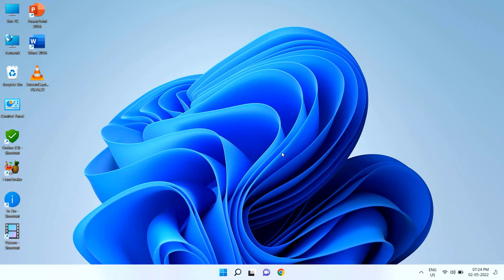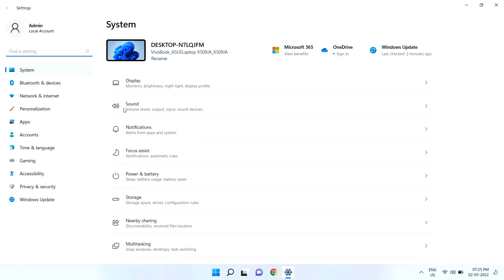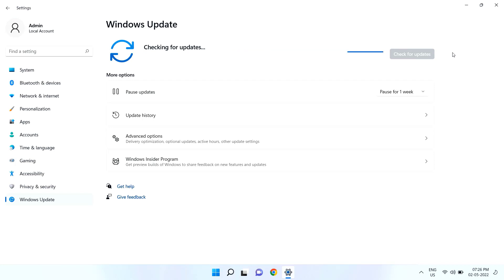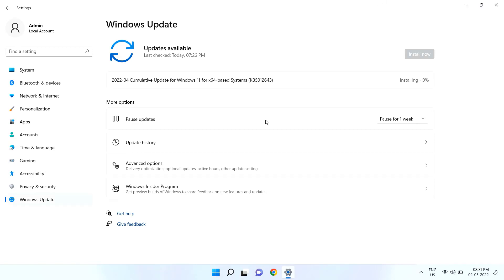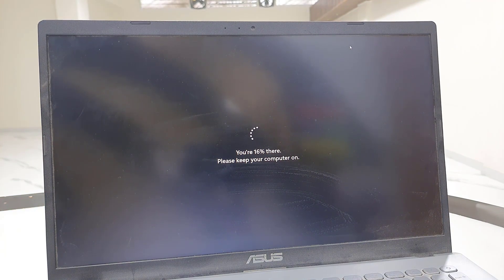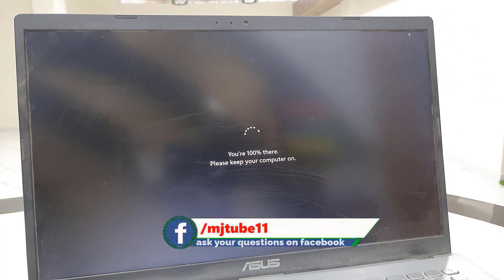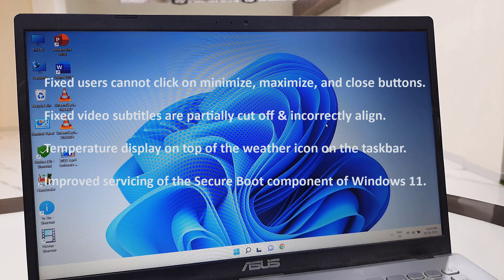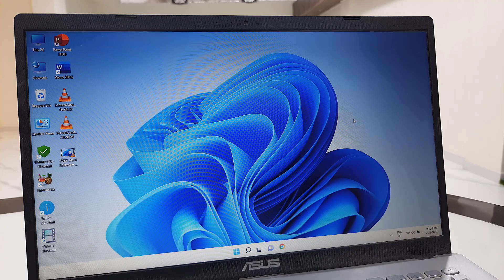Big Update for Windows 11 New & Improvements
KB5012643-Build 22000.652 Update for Windows 11